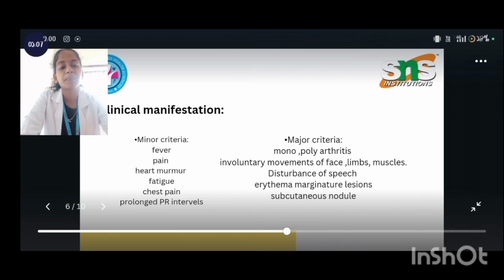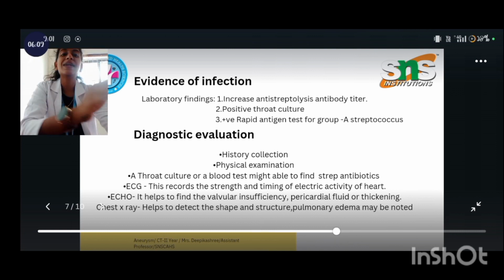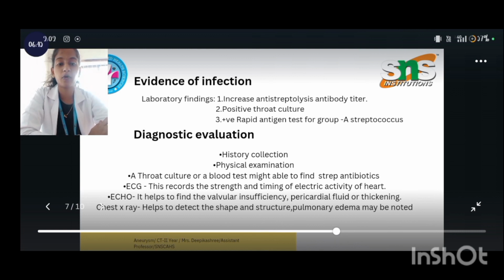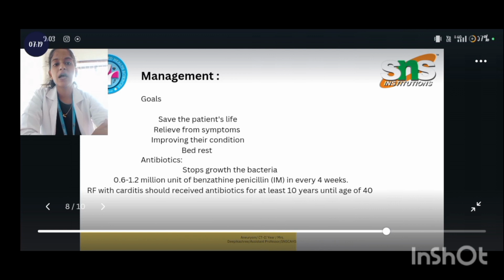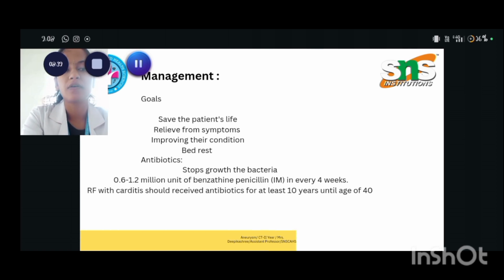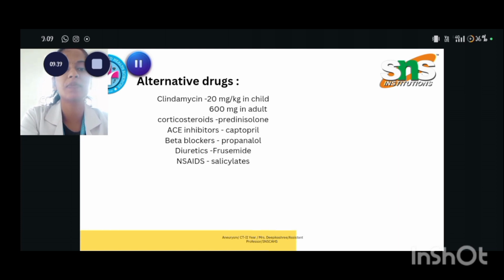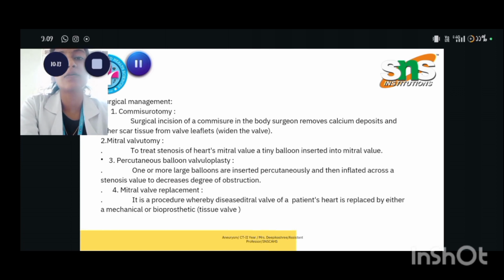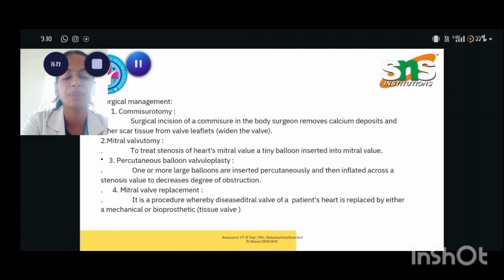Lecture on "Rheumatic heart disease" part-2